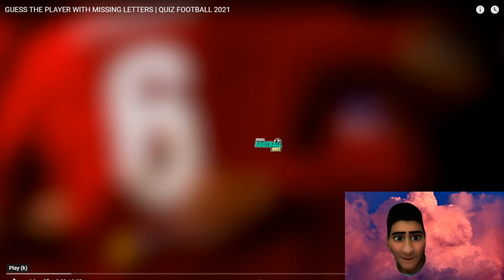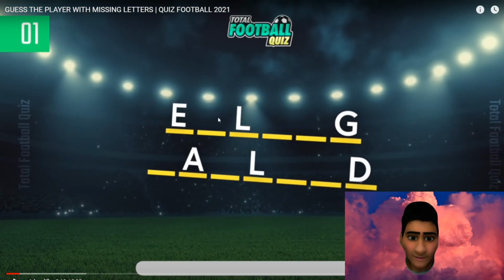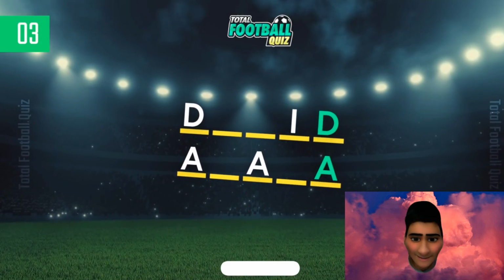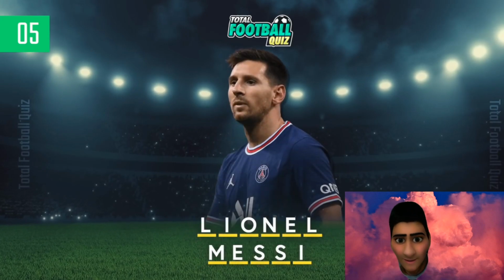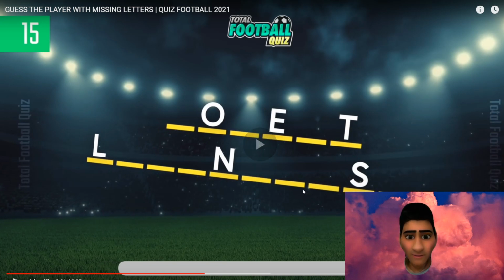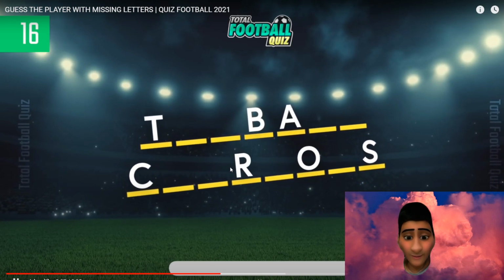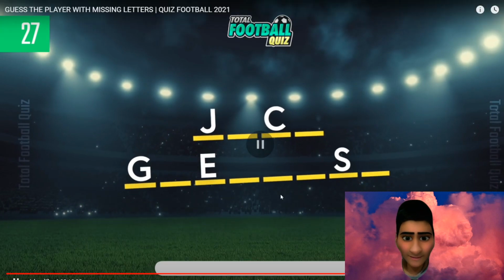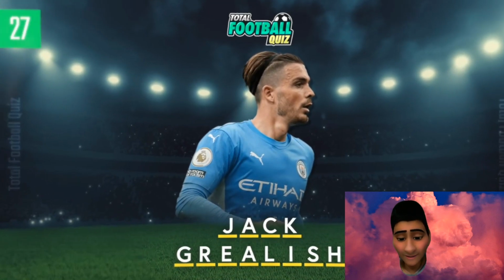I am just too GOOD!